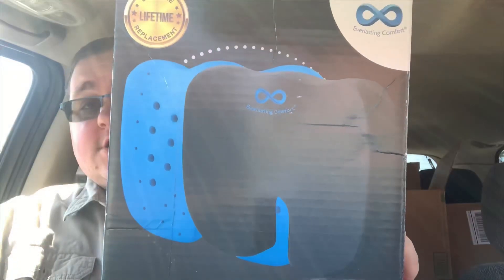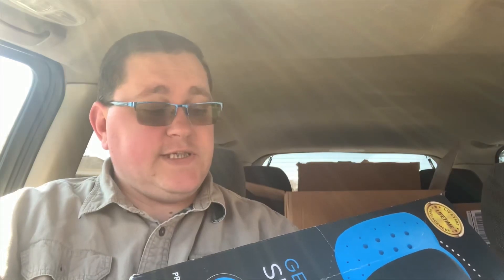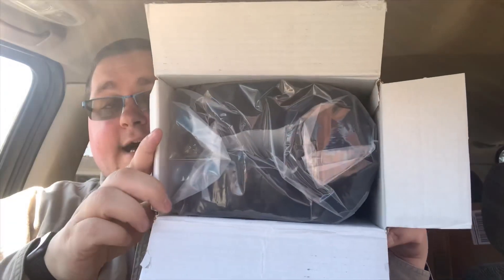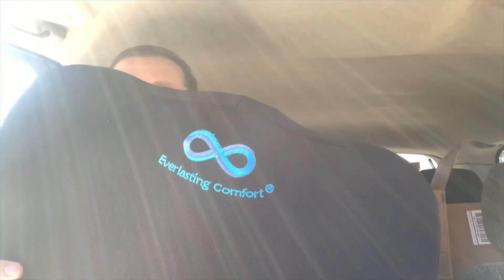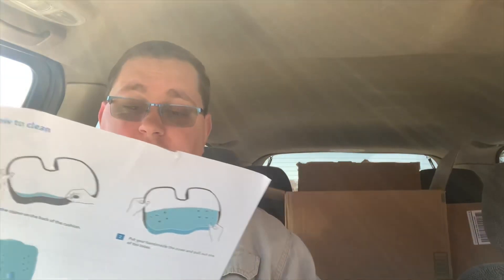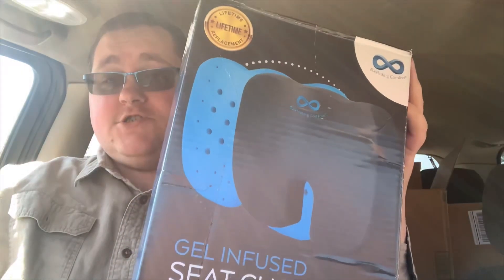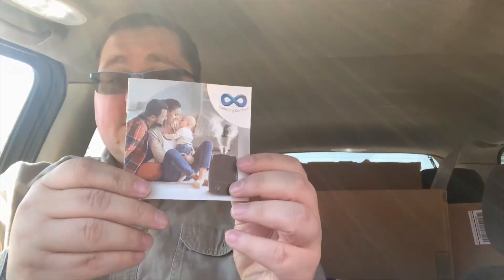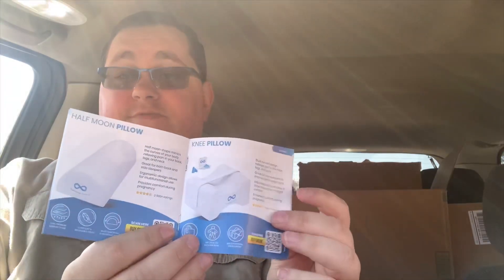Everlasting Comfort: Gel-Infused Seat Cushion Review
Everlasting Comfort Gel Infused Memory Foam Seat Cushion for Coccyx, Tailbone, and Back Pain.

Product Description:
Feel the Gel Memory Foam Difference: Our gel seat cushion features premium gel-infused memory foam with heat-responsive technology that adjusts to the curves of your body for better support.
Experience Cooler Seating: Strategic ventilation holes in the memory foam of our chair pad allow air to circulate throughout, never trapping heat so you always sit comfortably and cool.
Work In Comfort, Not Pain: Hard seating surfaces lead to pressure points in your lower body; our gel cushion, cradles your bottom, reducing pain in your lower back, hips, and sciatic nerve.
Gives Your Tailbone Needed Relief: Designed with an ergonomic "U" shaped cutout, our office seat cushion suspends your coccyx above hard seating surfaces, relieving pressure, and improving posture.
Never Sit Uncomfortably Again: Versatile, use it as a car seat cushion, office chair pad, or gaming chair butt pillow. Makes a great travel companion; sit comfortably wherever you go.
Certified Safe Materials: In our commitment to providing you with high-quality items, our gel memory foam seat cushion has been tested by OEKO-TEX to earn their coveted STANDARD 100 label; meaning every component of our seat pad is certified safe and harmless for human health.
Responds to Body Heat: Add our sitting pillow to your list of favorite work-from-home accessories, it uses your body heat to soften and adapt to provide personalized support.
Prevents Unwanted Bottom Sweats: Some chairs don't allow air to circulate, making you sweaty. Our coccyx seat cushion has a breathable cover that doesn't trap heat, so you sit comfortably and cool.
Will Never Lose Its Shape: Sit on our butt cushion daily and never worry about it flattening. The premium gel memory foam is slowly rebounding, always regaining its shape after each use.

*Please Note - Everlasting Comfort did send us the Gel-Infused Seat Cushion for our honest and unbiased review.

Product Links:
Gel-Infused Memory Foam Seat Cushion
Everlasting Comfort Amazon Storefront

At no point in time can the content of this video be downloaded, copied, or reproduced without first obtaining written permission. Such activity without written permission violates state and federal laws.